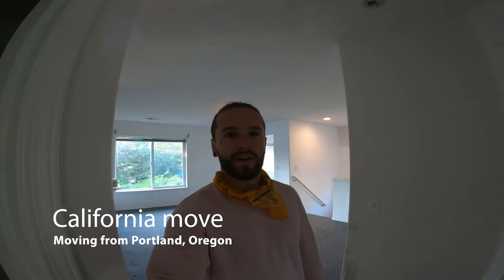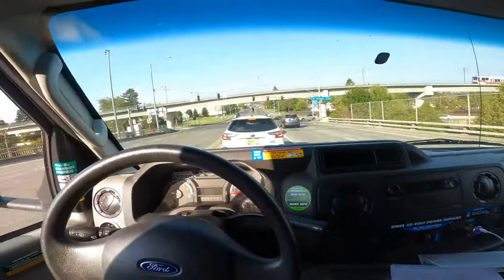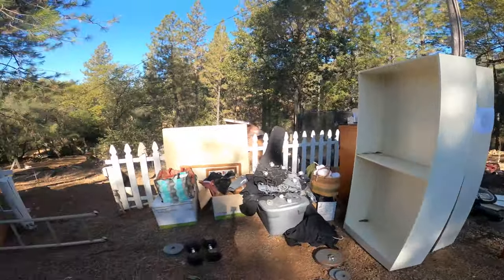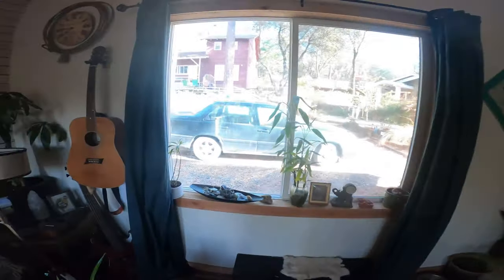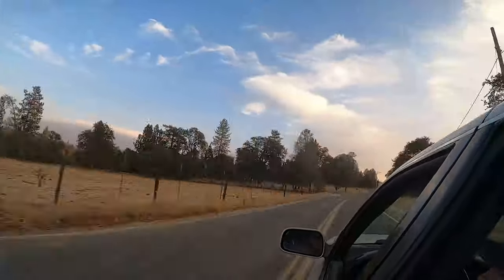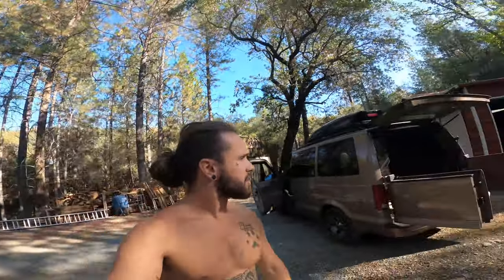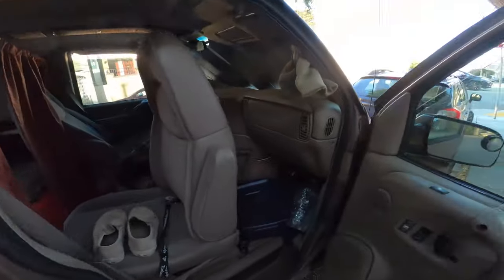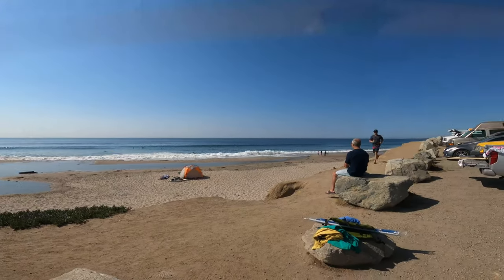Vlog episode #1 California move/ Van life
First installment in my new vlog! Follow me as i move from Portland, Oregon to Grass valley, California and have fun in between. I also build my van out and get started with the van life in this episode. Going to improve a lot as I continue to learn to film and edit!   for more information, a free two week at home body weight workout split, and my three month workout program!